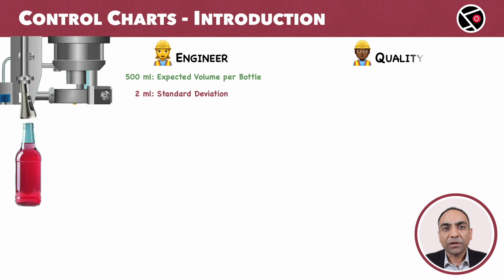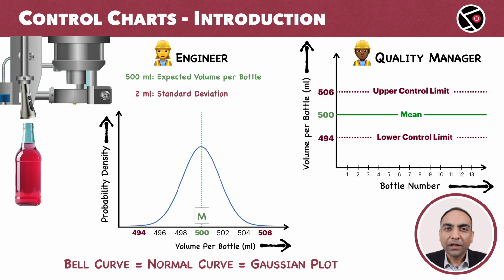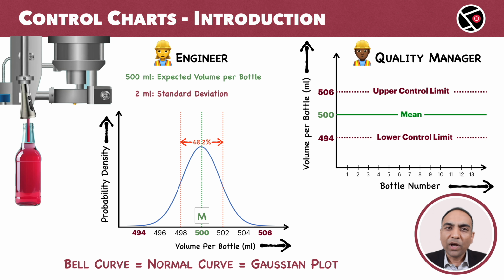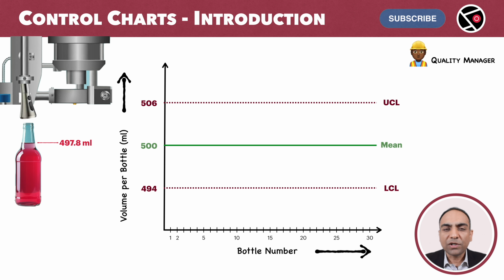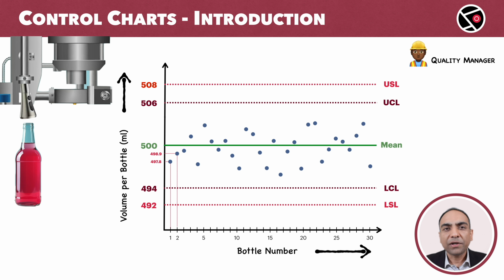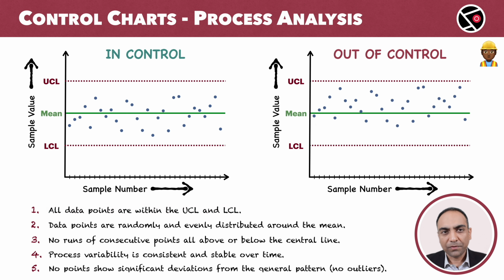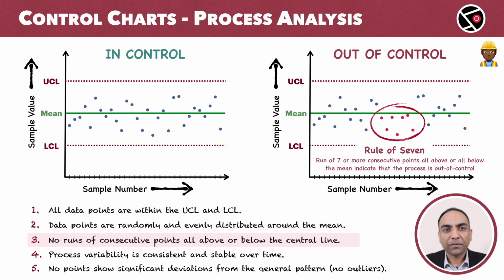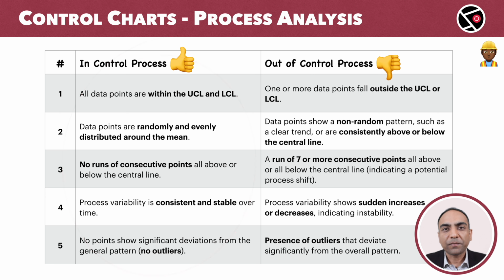Control Charts | Project Quality Management | PMI | PMP | Six Sigma | Lean Manufacturing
In this lesson, we dive deep into Control Charts, a critical tool in Project Quality Management, especially for those preparing for the PMP exam. We’ll explore how control charts help identify in-control and out-of-control processes, with a focus on key concepts like the Rule of Seven, data point distribution, process variability, and outliers. Whether you're new to project management or brushing up for your certification, this video offers valuable insights to help you ace your PMP exam 🎯.